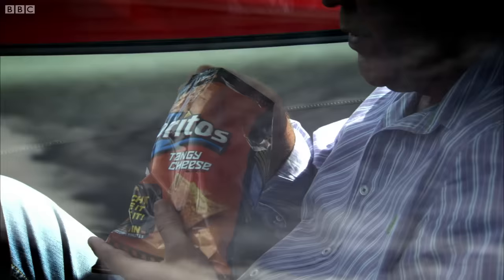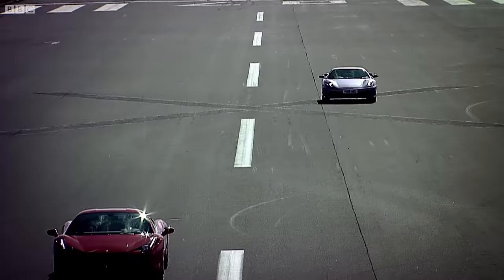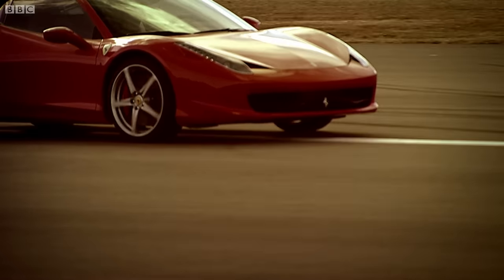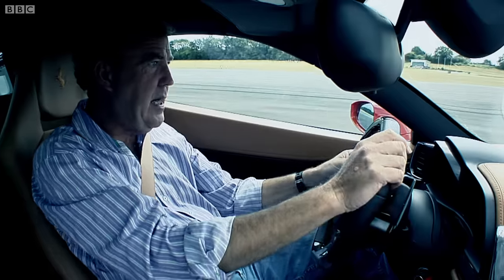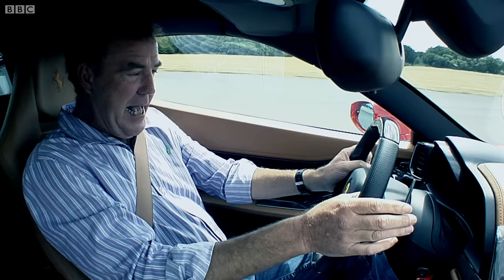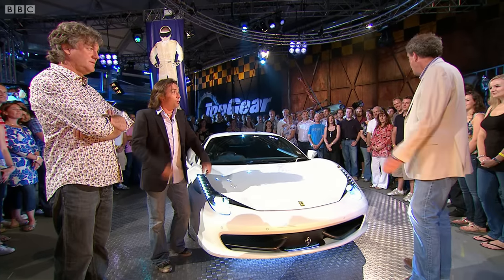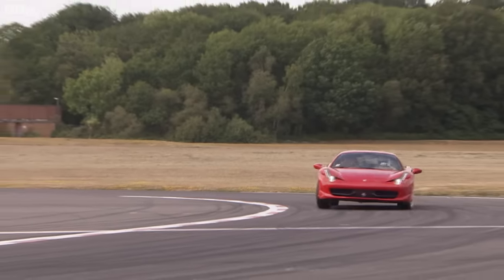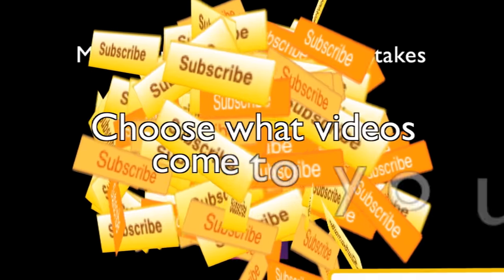Ferrari 458 vs Ferrari 430 | Top Gear | BBC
Jeremy borrows James' Ferrari 430 for a drag race against the new £170,000 Ferrari 458. But how will the 458 handle round the track with the Stig behind the wheel?